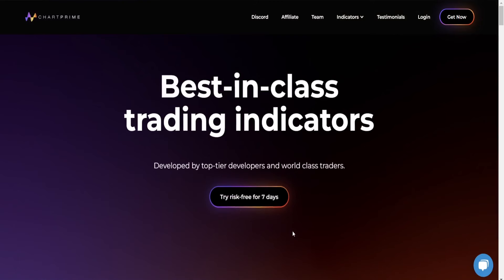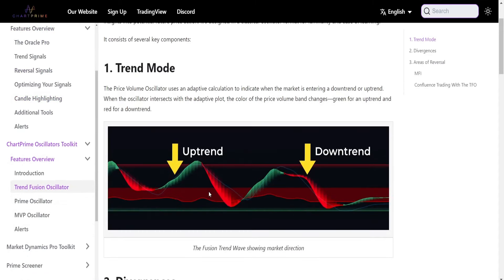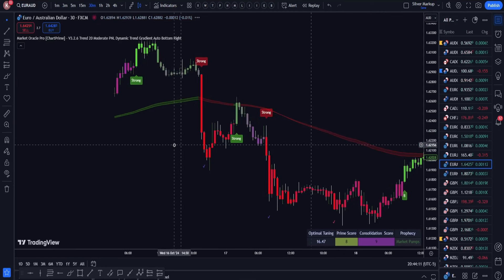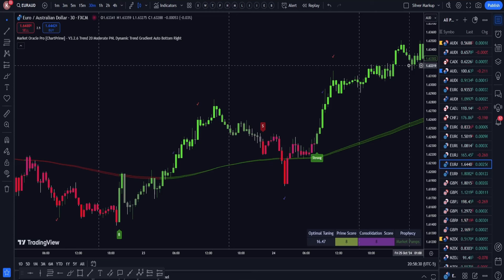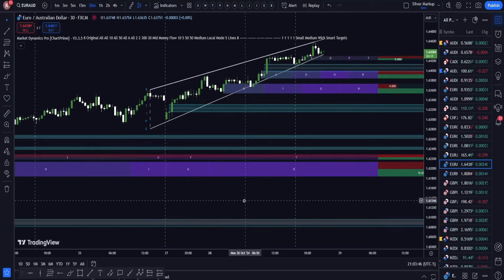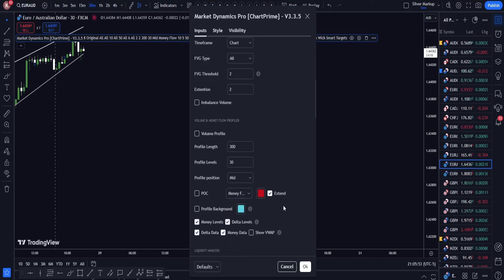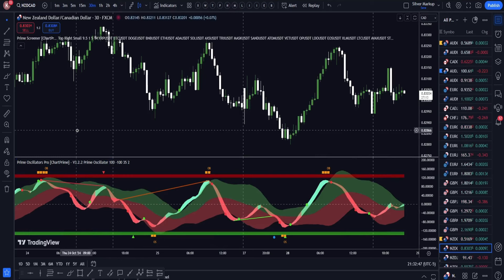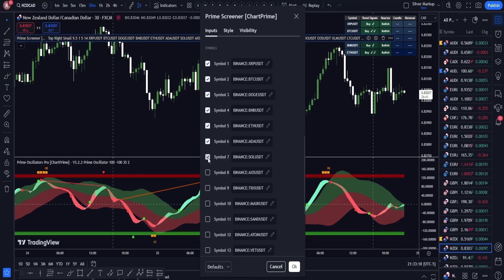Master the Chart Prime Indicator! - Full Trading Walkthrough For Beginners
The ultimate walkthrough of Chart Prime’s powerful trading indicator suite! In this video, I’m diving deep into Chart Prime's top tools, including the Market Oracle Indicator, Market Dynamics Pro, and the Prime Oscillator. These tools work together to give you a complete view of market structure, trends, smart money concepts and momentum – let’s explore how each one can take your trading game to the next level! 💪

📈 Market Oracle Indicator: Your Guide to Market Trends
The Market Oracle Indicator is your best friend for spotting market trends and reversals! It’s designed to keep you ahead by providing real-time insights into the market’s direction. Whether you're a day trader, swing trader, or a long-term investor, the Market Oracle Indicator helps you make well-informed decisions by identifying:

Trend reversals 📉📈
Key support and resistance zones 🔍
Breakout levels 🚀
You'll see how this tool highlights significant price levels and patterns to pinpoint entries and exits. With Market Oracle on your charts, you can stop guessing and start acting with precision! 🏹

🌊 Market Dynamics Pro: The Power of Market Flow
Next up, the Market Dynamics Pro! This tool is designed to keep you in sync with the market's internal flow. Want to know when the big players are making moves? Market Dynamics Pro helps you spot changes in market sentiment, trend, and volume pressure to capitalize on shifts in momentum. You’ll learn about:

Market pressure zones that indicate potential shifts 🔄
Volume analysis for real-time market insights 📊
Smart Money Concepts indicators to catch institutional trades 🐂🐻
By using Market Dynamics Pro, you’ll be able to make smarter trades based on the underlying market conditions, not just price! Excellent for trading forex. 💡

⚡️ Prime Oscillator: Ride the Momentum
The Prime Oscillator is here to make sure you catch the strongest momentum moves! This powerful momentum tool will help you identify overbought and oversold zones so you can enter and exit trades at the perfect time. With the Prime Oscillator, you’ll discover:

Momentum shifts to anticipate trend continuations or reversals 🔄
Overbought and oversold signals so you can enter low and exit high 🎢
Divergences to catch price shifts before they happen 👀
This oscillator is a must-have if you want a clearer sense of when momentum is heating up or cooling off.

By the end of this video, you’ll understand how to combine these Chart Prime indicators for maximum insight and better trading results. Let’s get started on maximizing your trades with Chart Prime! 🎬✨